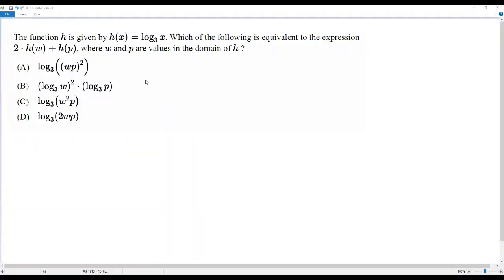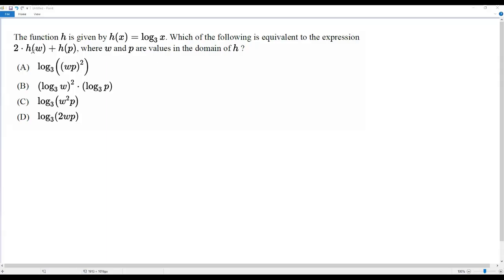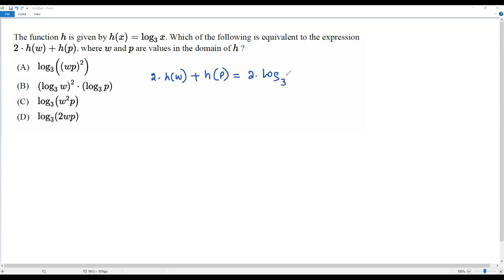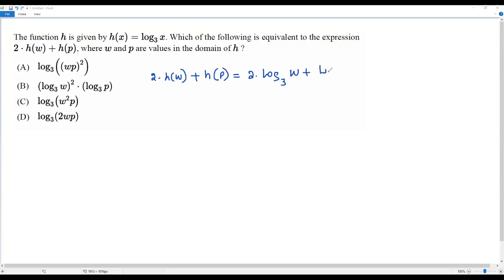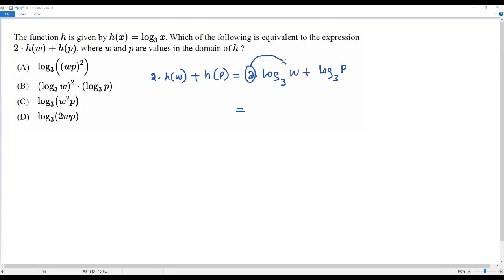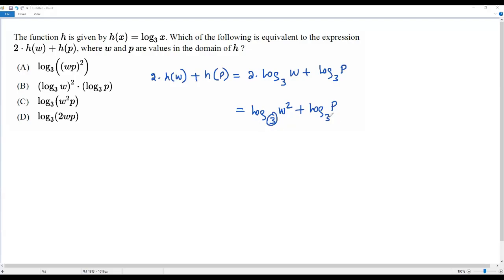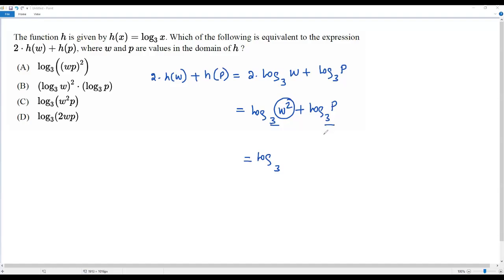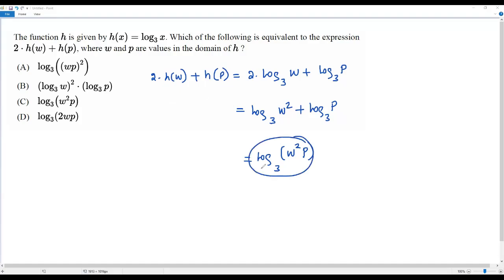AP Precalculus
The function h is given by h(x) = log (base 3) x. Which of the following is equivalent to the expression 2 ⋅ h(w) + h(p), where w and p are values in the domain of h?

A)  log (base 3) [(wp)^2]
B)  (log (base 3) w)^2 ⋅ (log (base 3) p)
C)  log (base 3) (w^2p)
D)  log (base 3) (2wp)